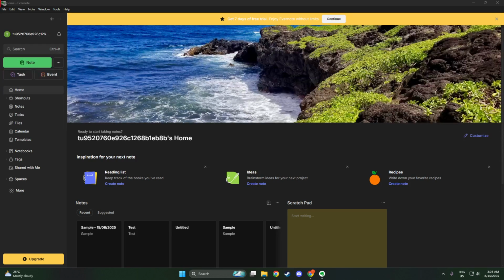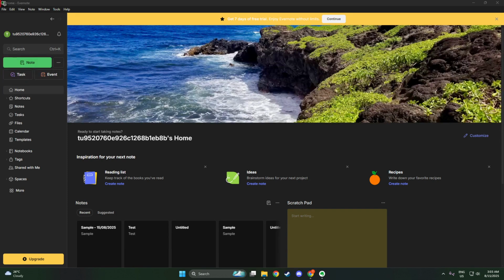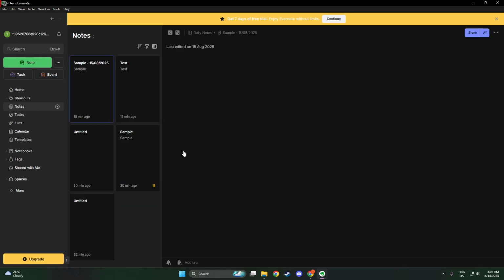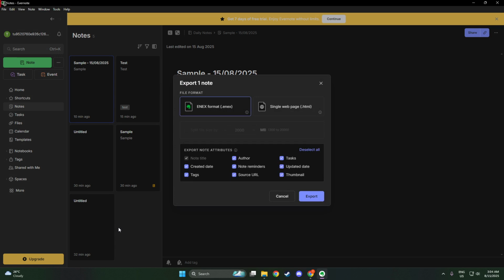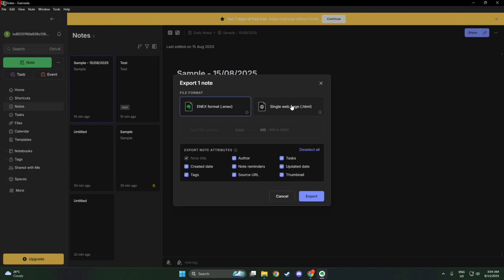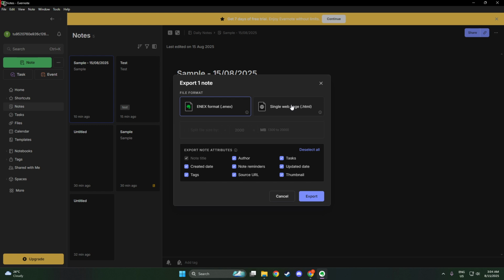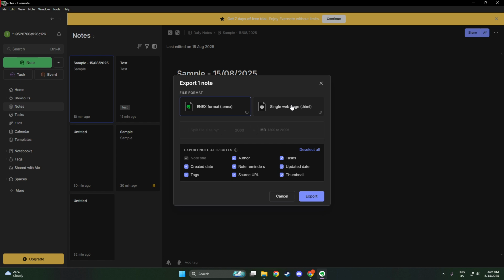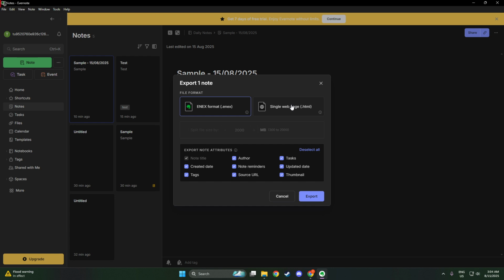How to Download Evernote Data [2026 Full Guide]